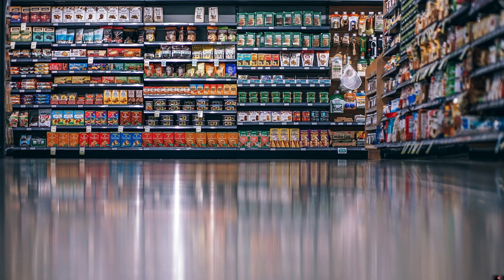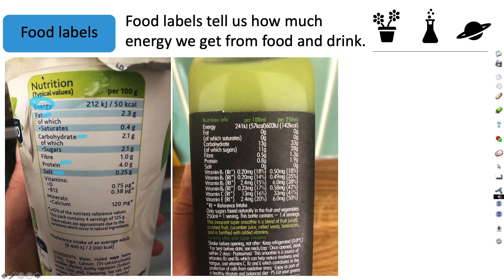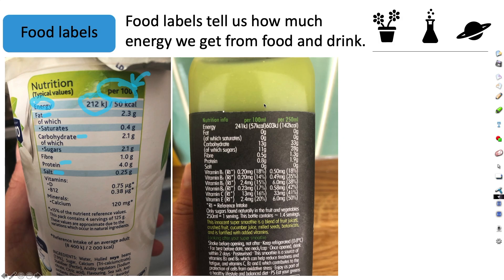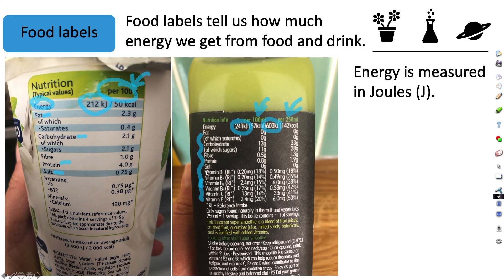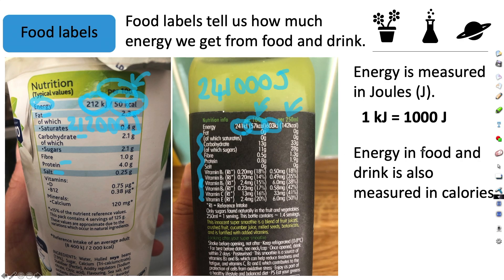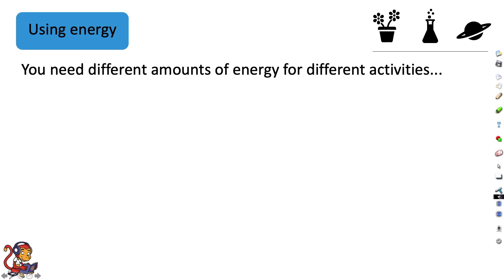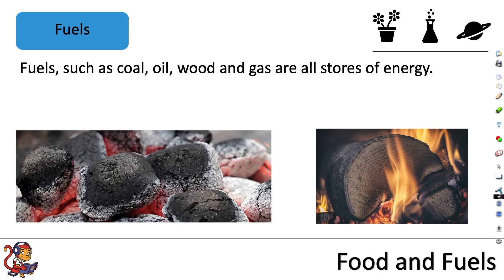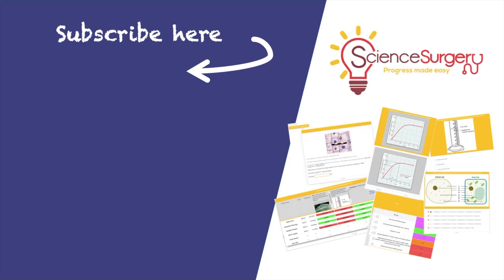Food and Fuels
This video is about food and fuels and is for Key Stage 3 pupils (pupils in Years 7 and 8). It discusses the idea that energy is released from food and fuels and includes the importance of adults maintaining an energy balance.